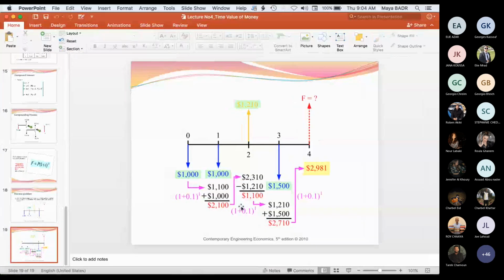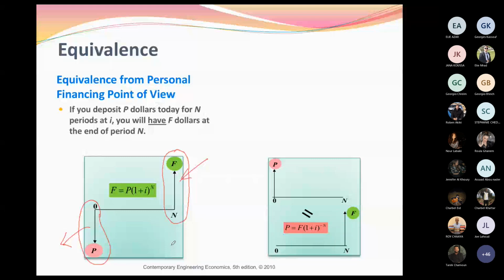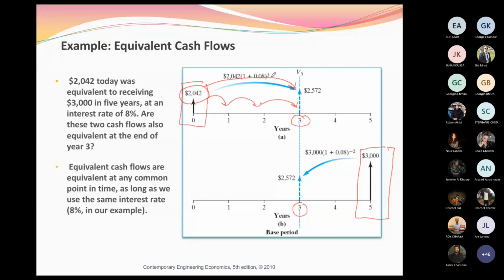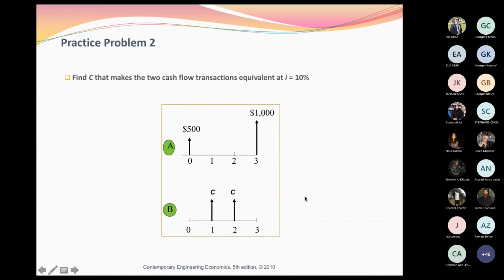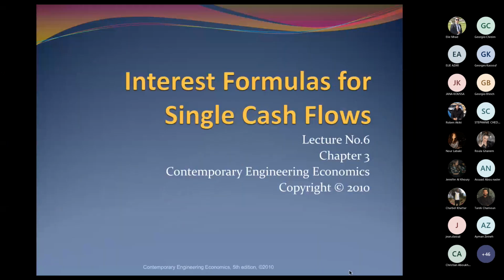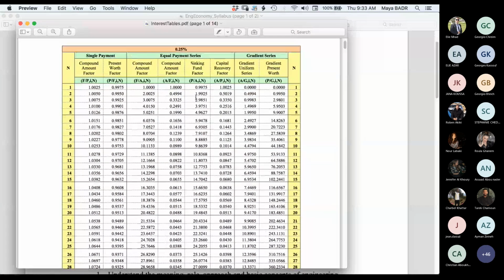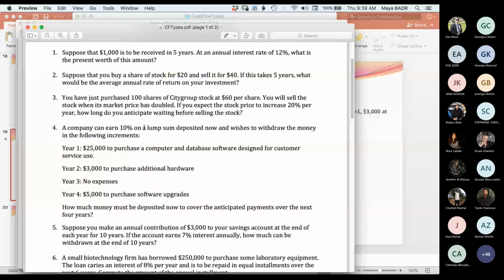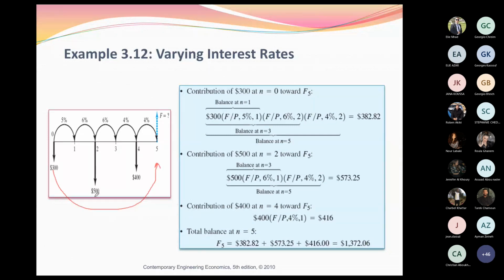session 1 part 2 lal ja7che